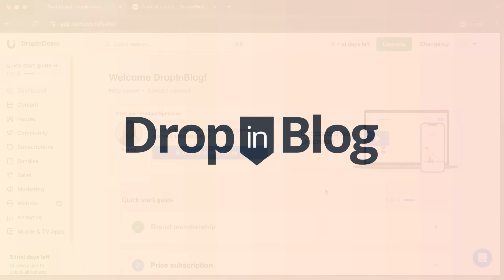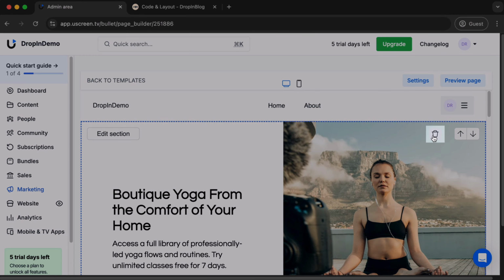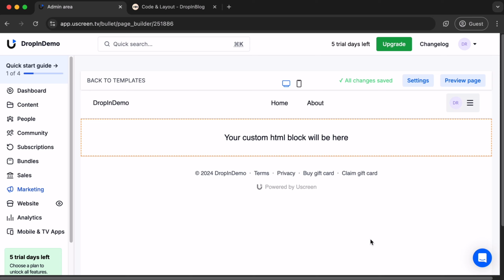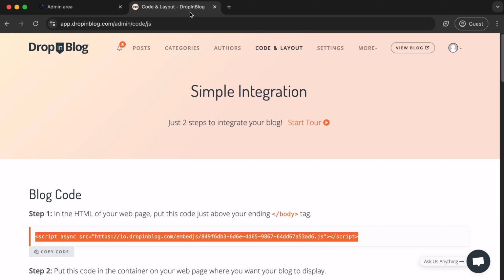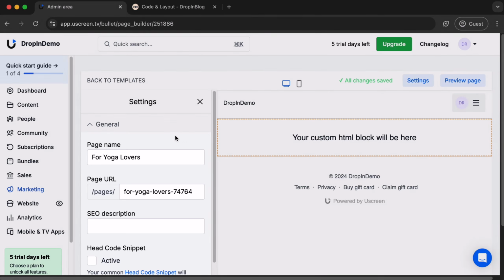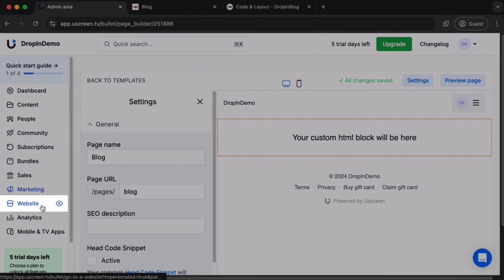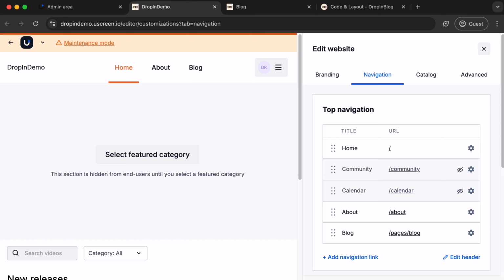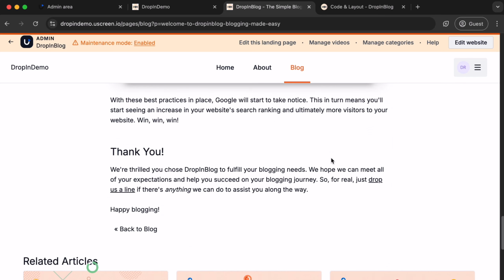How to add a blog to a Uscreen site with DropInBlog [current 2026]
Read our step-by-step guide or watch this video to find out how you can add a Table of Contents to your DropInBlog blog.